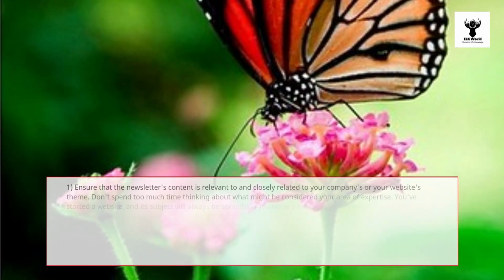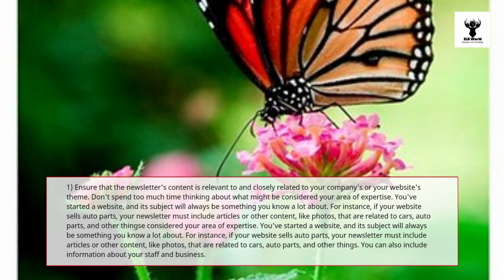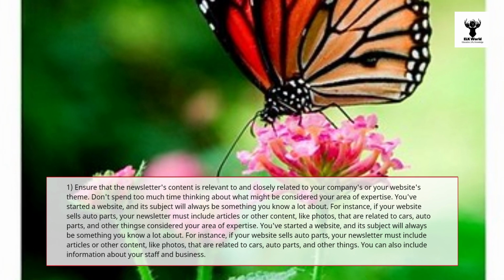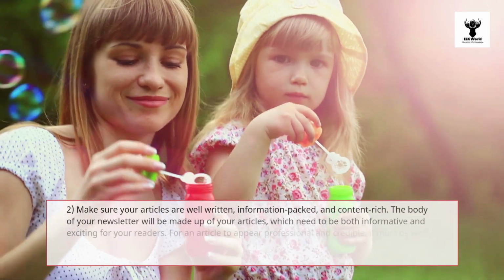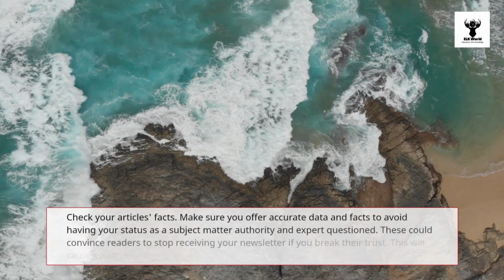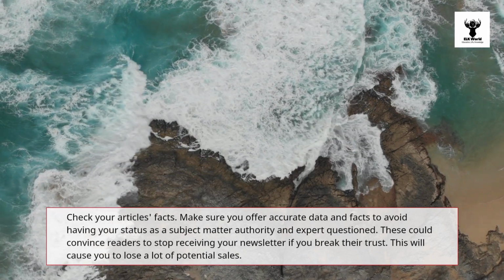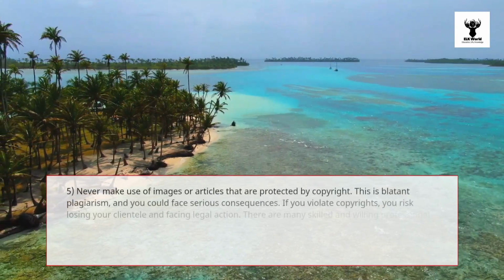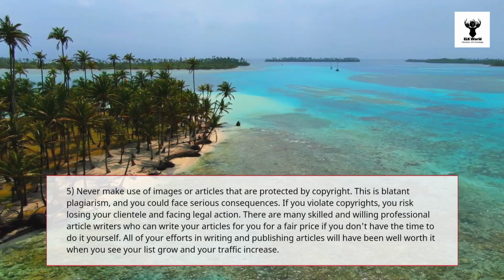5 Things To Consider When Publishing A Newsletter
Providing a newsletter for your opt-in list subscribers provides many benefits in terms of driving traffic into your site as well as boosting the sales and profits of your site and company. This is a marketing ploy that will not hugely dent your marketing budget and will not also require many man-hours in developing this project.

With a newsletter, you can inform the public about your company and products as well as services. You can keep them posted and updated about what...

ELK WORLD
(Education, Life, Knowledge)